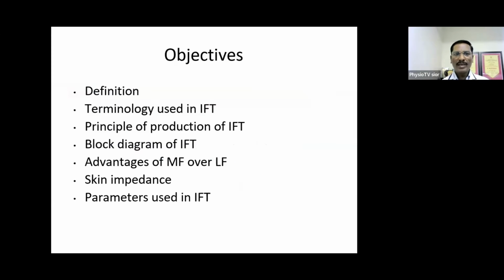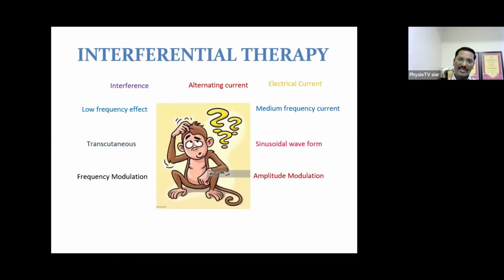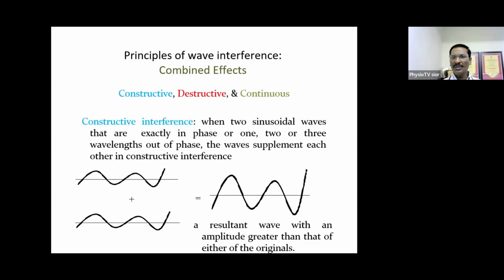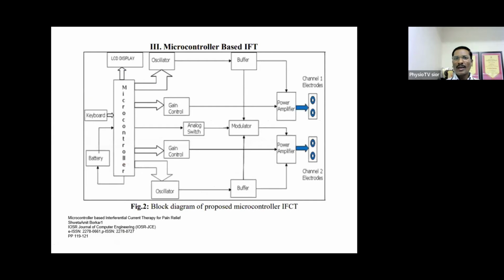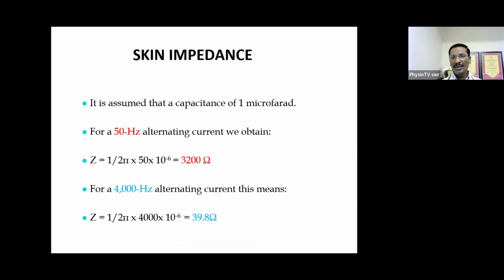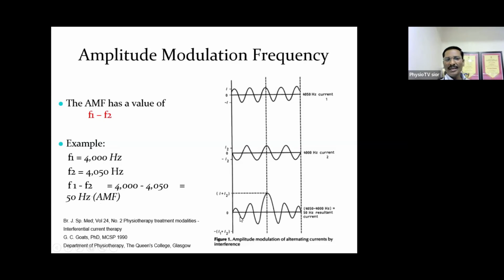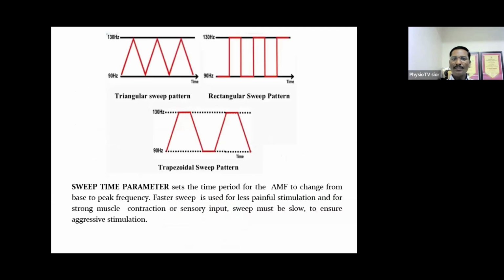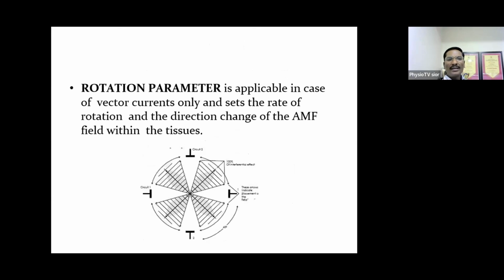PhysioTV- "Principles of Production of Interferential Currents" by Dr Venu Mohan